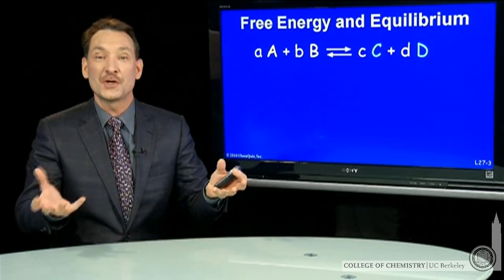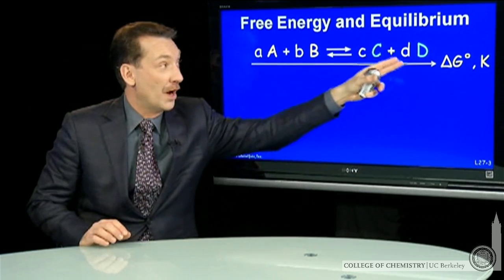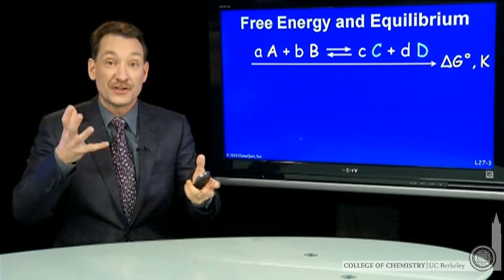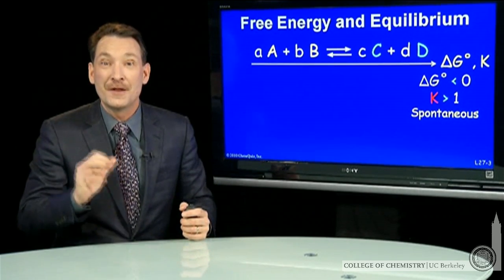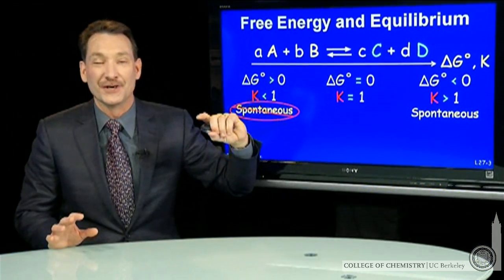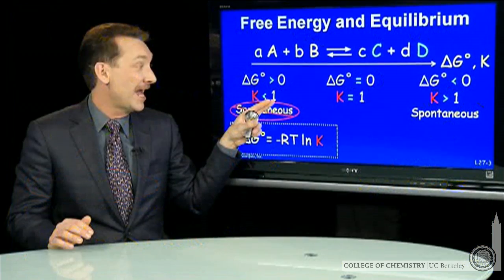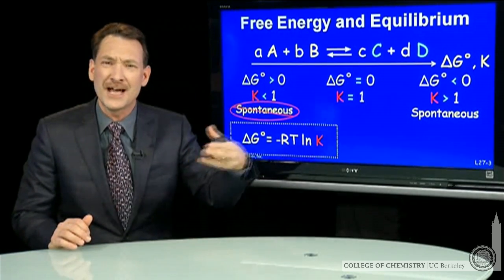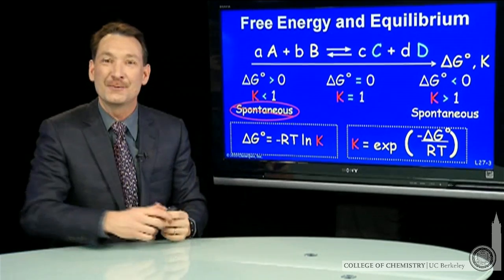Free Energy and Equilibrium